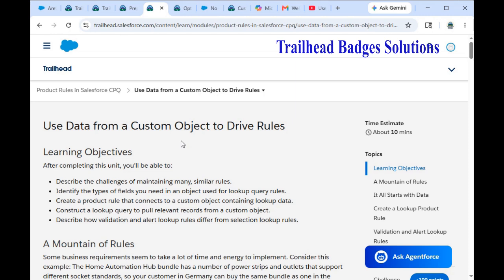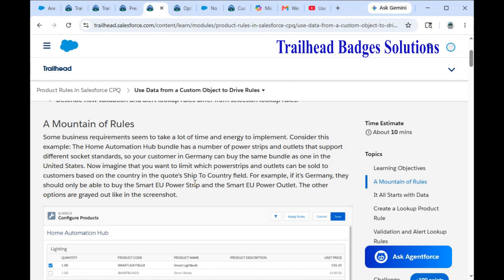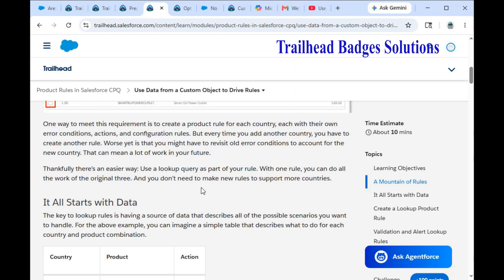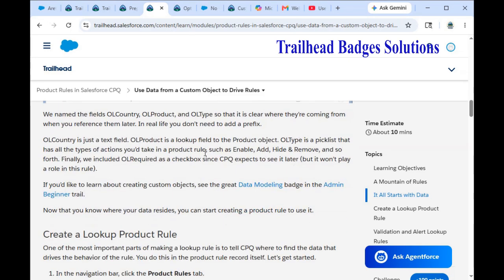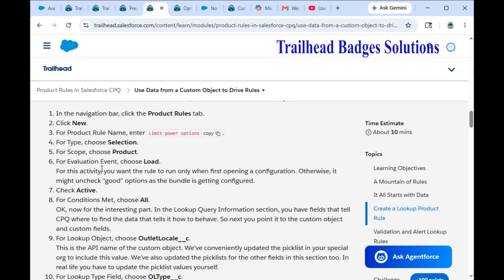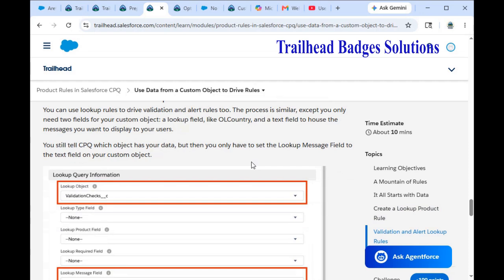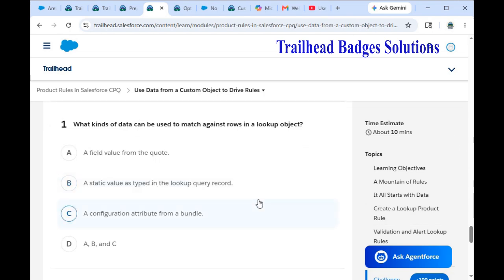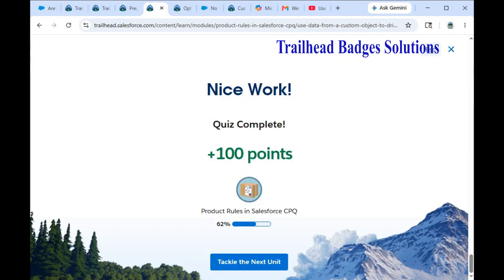Use Data from a Custom Object to Drive Rules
Use Data from a Custom Object to Drive Rules || Product Rules in Salesforce CPQ || Prepare for Your Salesforce CPQ Administrator Certification || Salesforce CPQ || Trailhead badges || Trailhead || Salesforce